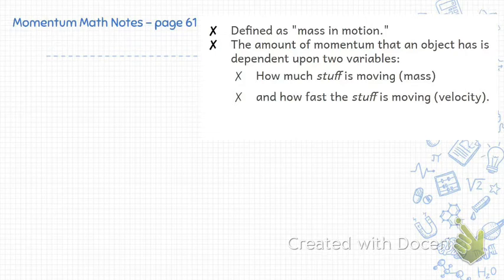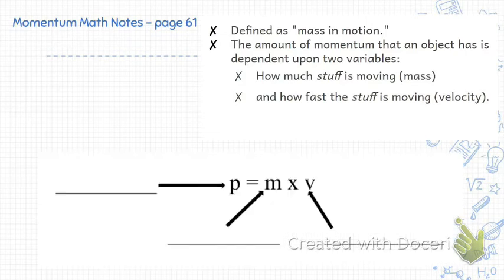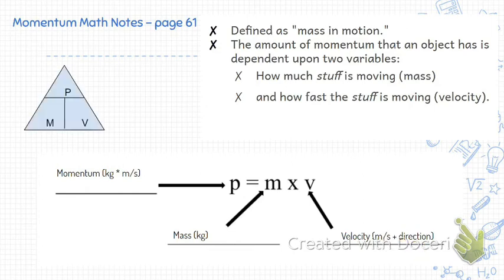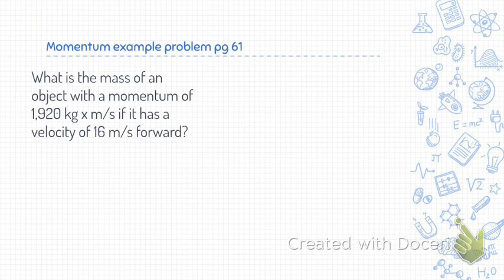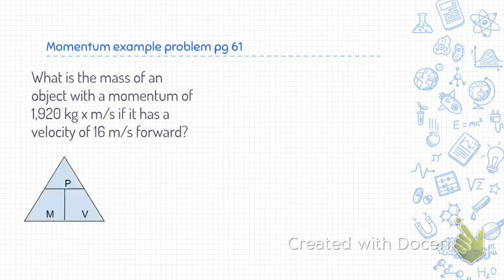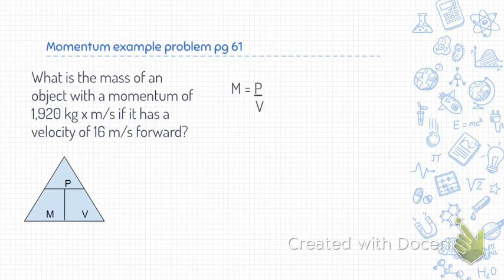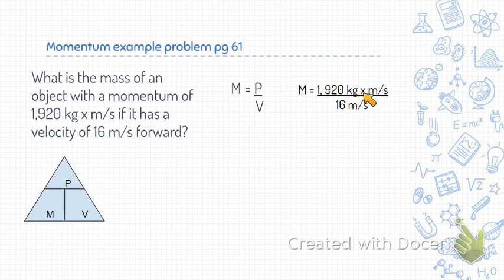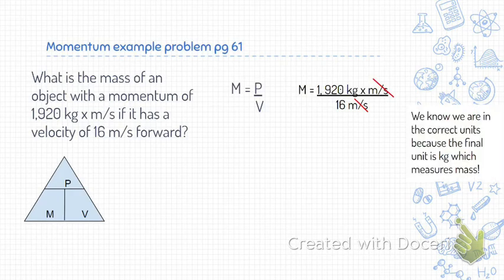Momentum math notes